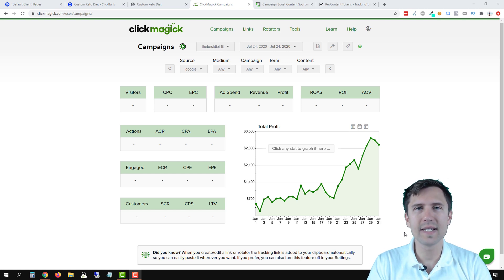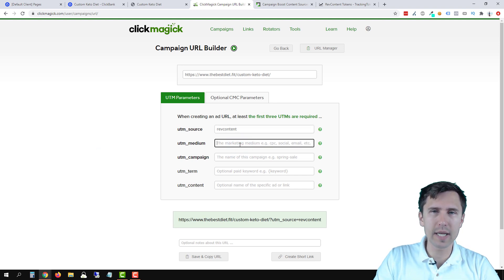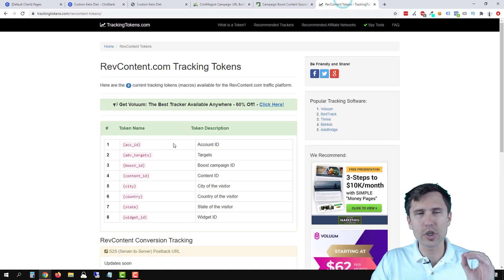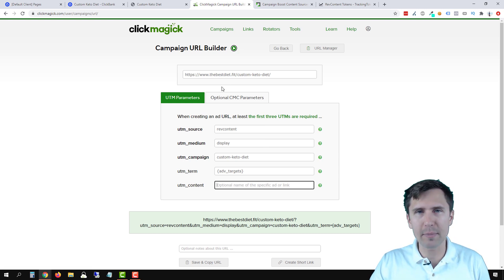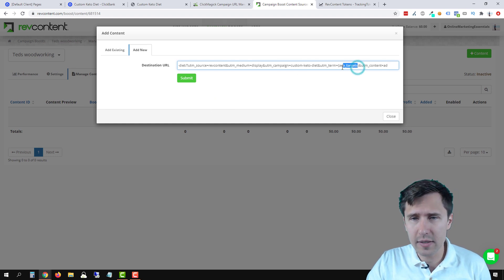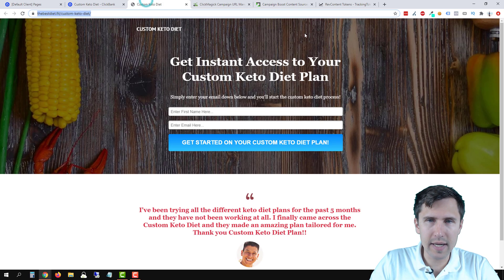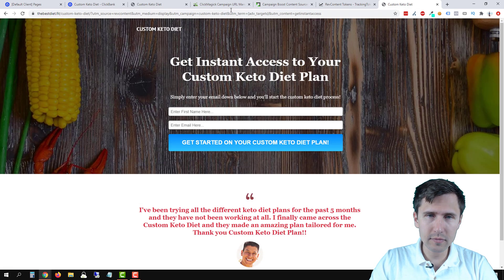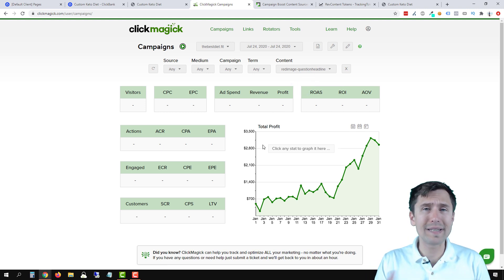ClickMagick: How to Use ClickMagick Campaigns With Revcontent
Hey all!

In this video, I show you how to use your newly-created ClickMagick Campaigns with Revcontent.

If you still haven't created your campaigns in ClickMagick, I strongly suggest you check out that previous video first

That way, you will know how to actually create the ClickMagick Campaigns before promoting it on Revcontent.

If you do know how to create these campaigns and are ready to get started, then follow along with me in this video and let's get started - it's a really simple process!

(1) The first thing you have to do is add the ClickMagick link that we created in the previous video or one that you already created before and add it into the Revcontent ad "Destination URL" field.

You do not need to add your URL parameters anywhere separately - simply add the entire Campaigns URL into this Destination URL field and you're good to go.

(2) That's pretty much it, but you can use the Revcontent unique tokens to create dynamically generated values show up in your ClickMagick account for the separate parameters.

Avoid using any tokens that will generate an ID number, such as the {boost_id} or {content_id} tokens - they will simply generate numbers for you that are pretty meaningless unless you specifically log into the Revcontent account and compare the numbers there with the ones in your ClickMagick account - which beats the whole point of using ClickMagick.

Just make sure to click on the URL builder and just check out the video that ClickMagick has there to see some of the best practices for using these parameters and you should be good to go!

(3) See all the data you need inside of your ClickMagick account!

You can sort by all the different parameters that you use, such as the utm source, utm medium, and so on.

That's it!

If you want to try out Unbounce yourself for free for 14 days and then get 20% off for the next 3 months after the free trial, sign up using my link:

Also be sure to check out my courses Affiliate Disclaimer: This Site may contain links to affiliate websites, and we receive an affiliate commission for any purchases made by you on the affiliate website using such links.